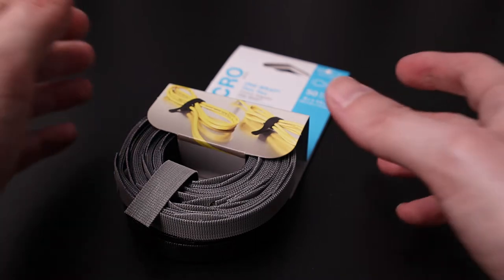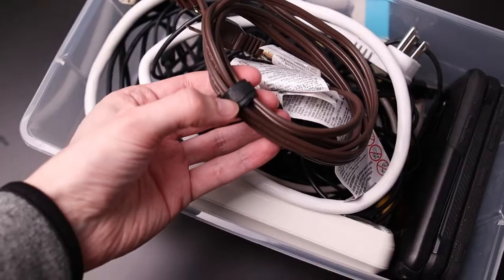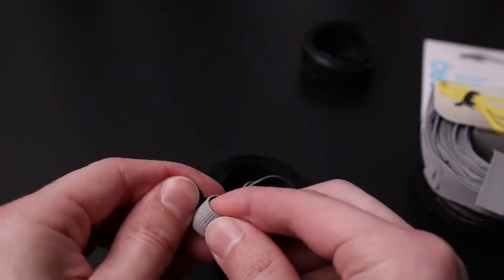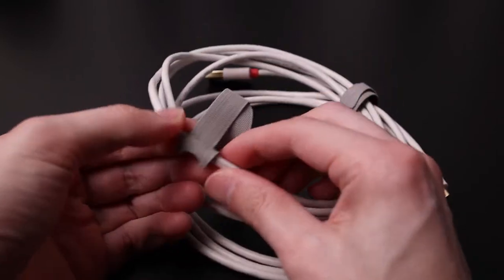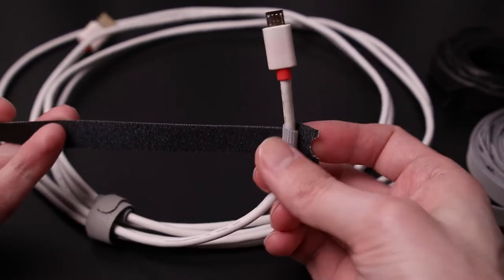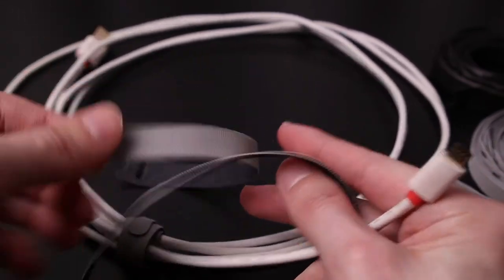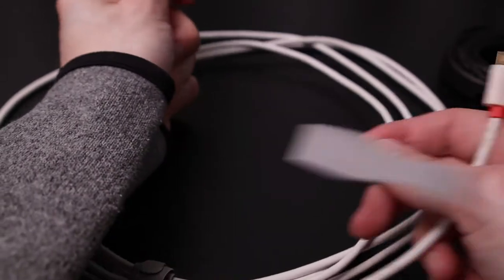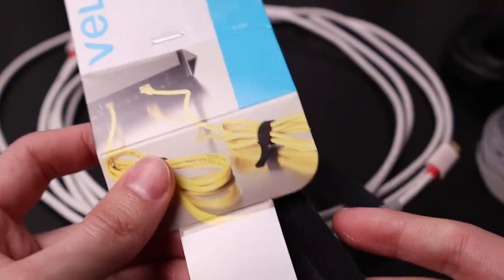I love these! Velcro One-Wrap Thin Cable Ties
These are one of those simple but extremely useful items that I had the urge to talk about. Velcro makes thin join-able cable ties that come in a 50 pack, but they work for a lot more that just wrapping up cables. In this video I talk in more detail about why I like them so much!

Velcro One-Wrap Thin Ties:
It looks like there are multiple types of packages and colors besides the ones shown here in my video.

I used the Canon EOS M50, Viltrox 23mm f/1.4 and Boya BY-MM1 to make this video:
Viltrox 23mm f/1.4 AF Lens for Canon EF-M: